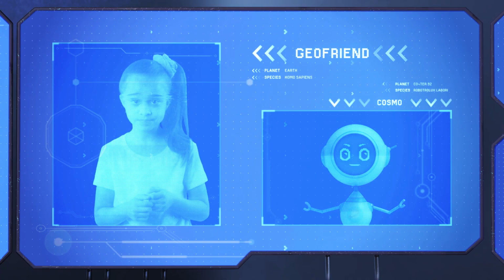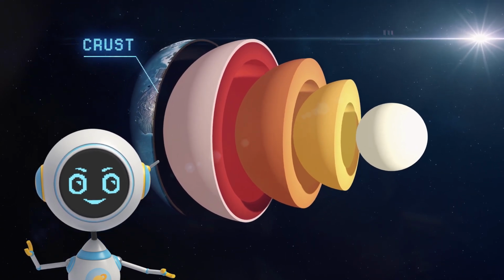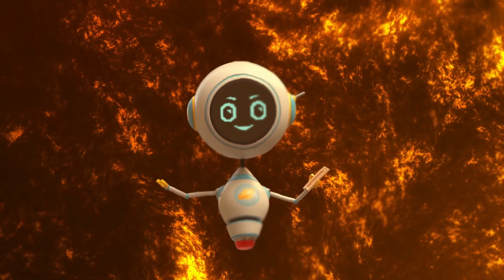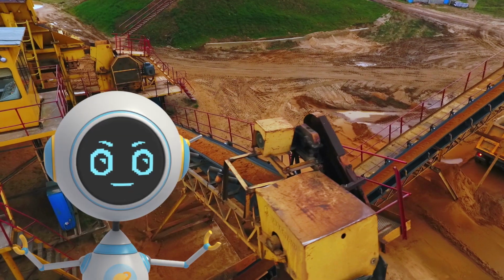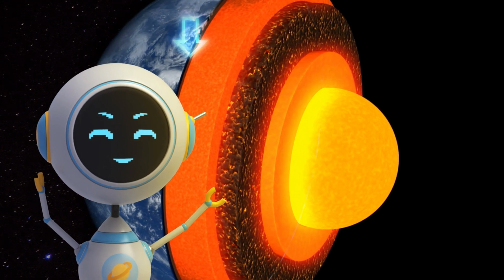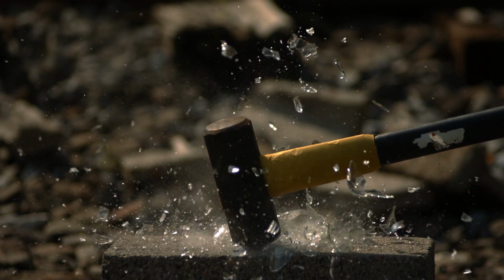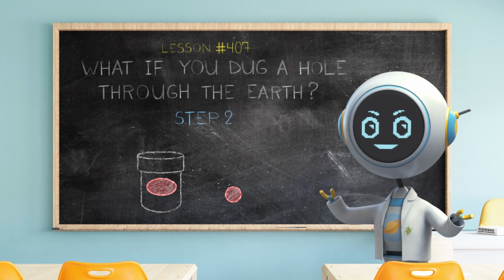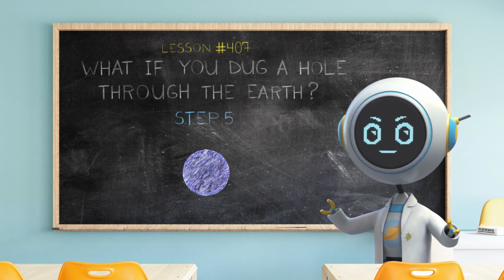What If You Dug a Hole Through the Earth?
Cosmo is in front of the simulator, scrolling through his icons and selects the structure of the Earth icon. Cosmo decides that it would be interesting to analyze a sample of the Earth’s core, and asks Geofriend for it… but, wait! It's impossible to get that sample! Or is it? In today’s simulation, we will dig to the center of Earth! What will we find?

00:00  Core’s sample
00:45  Simulation starts
01:07  Deepest hole on Earth
01:33  The Mantle
02:10  The Core
04:39  Activity

Cosmo is an animated robot from another planet that takes young viewers on a journey of scientific discovery. Each episode is curricula-based (grades 1 to 4), covering biology, structures and mechanisms, matter and energy, and Earth and space science. Cosmo is learning with the help of real kids that are the experts in each field. At the end of each video, Cosmo shares a fun exercise kids can demonstrate to their families using common objects found around the house.